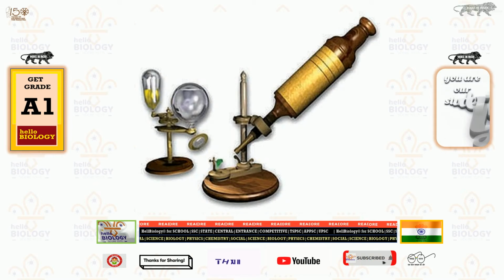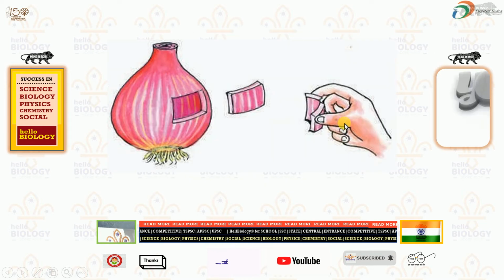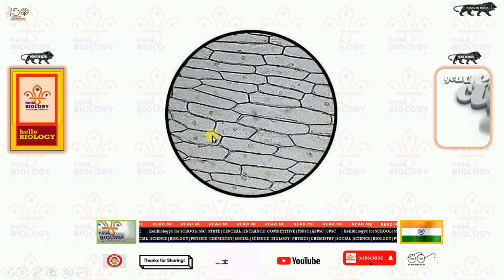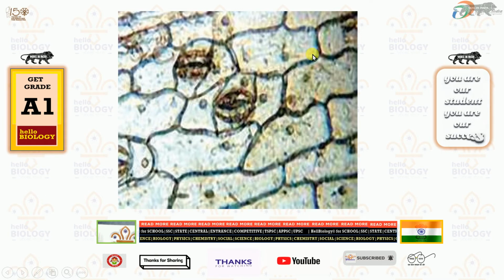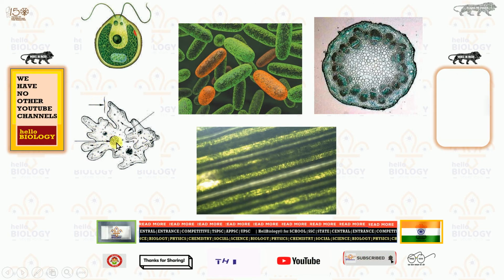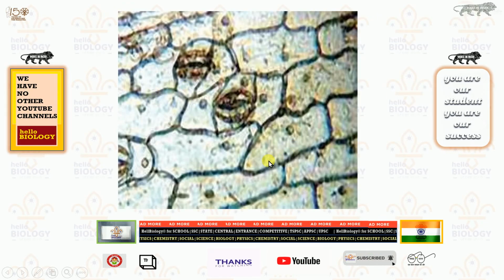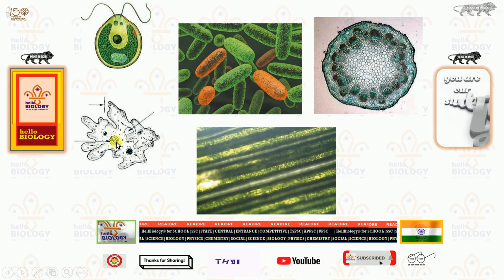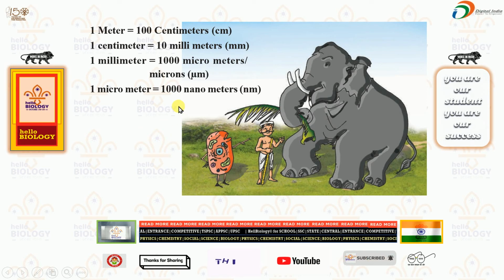8TH CLASS CHAPTER 2 THE CELL IMPORTANT TOPICS FOR FA 1 TEST | HelloBiologyOfficialChannel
7 Golden Rules for Effective Studying
1. Choose the time and place wisely to improve your study efforts.
2. Don't rush your work.
3. Handwriting.
4. Stick to goals.
5. Test yourself.
6. Reward yourself.
7. Remember to keep healthy.